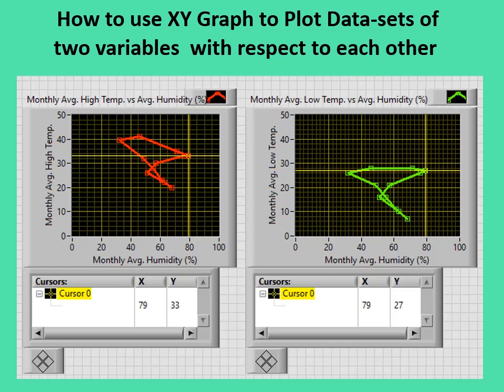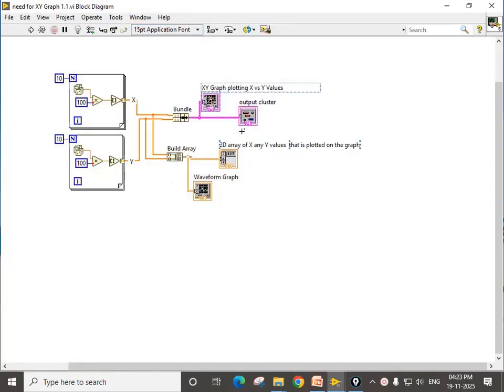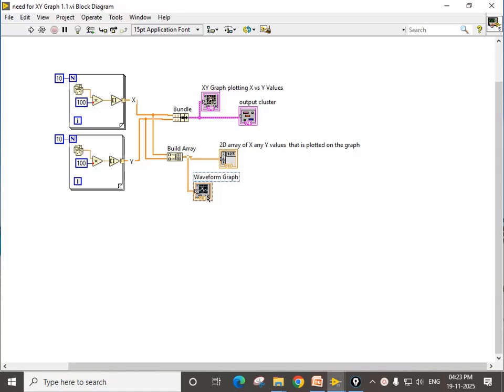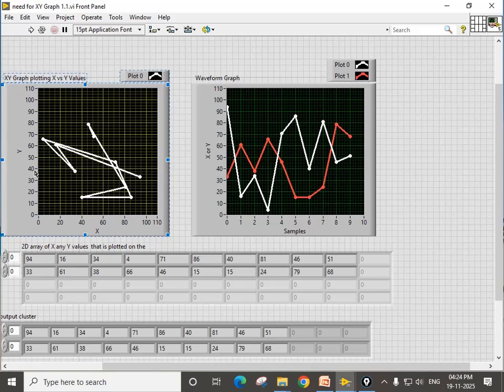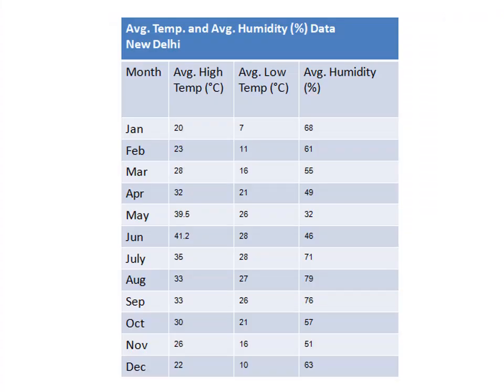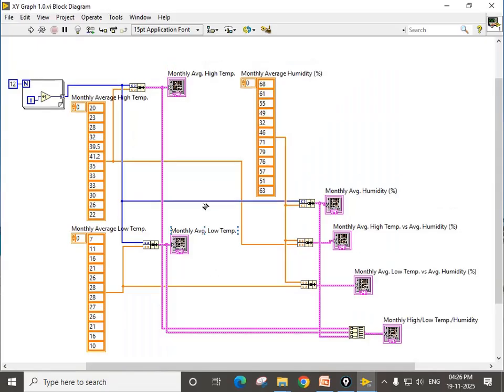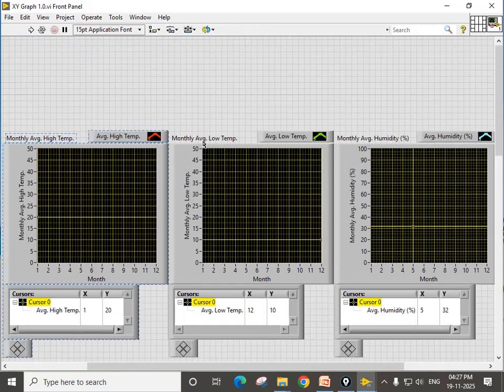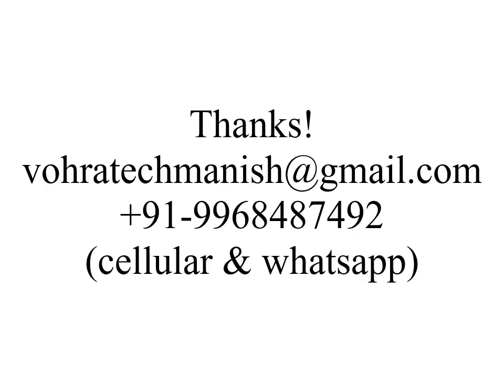How to use XY Graph to Plot two variables Data sets with respect to each other in LabVIEW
This video describes about using XY Graph to Plot two variables Data sets with respect to each other